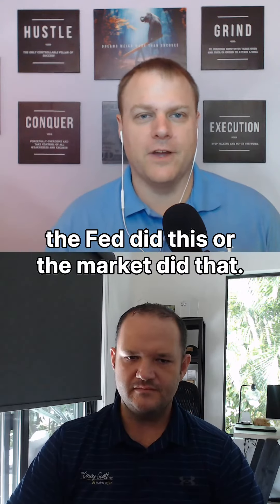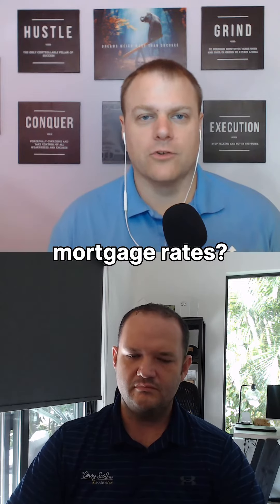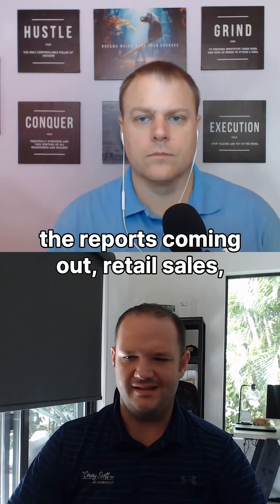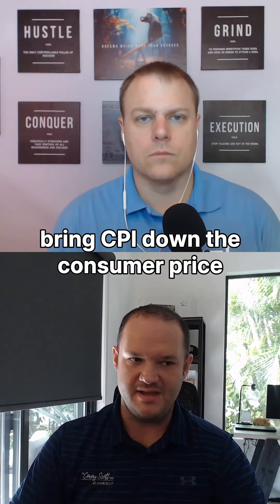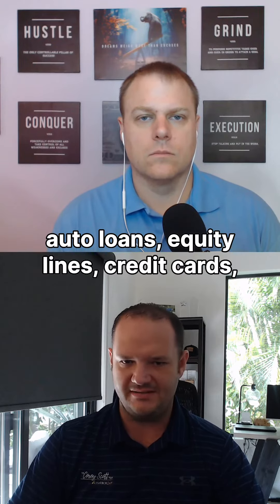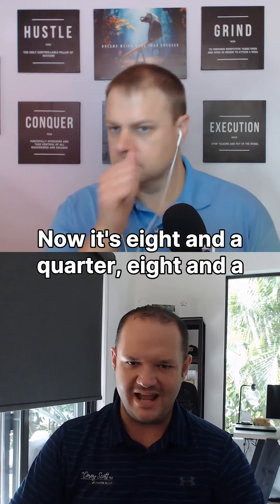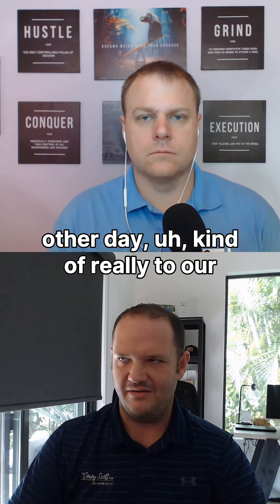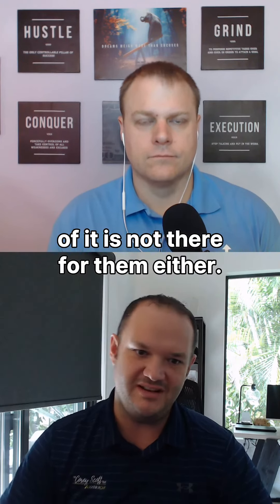What causes mortgage rates to increase?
Harrison and Corey discuss the state of the lending markets and the factors that are causing the current increases in mortgage rates. Rates are being influenced by a number of factors but there is hope we will see some reductions early next year.